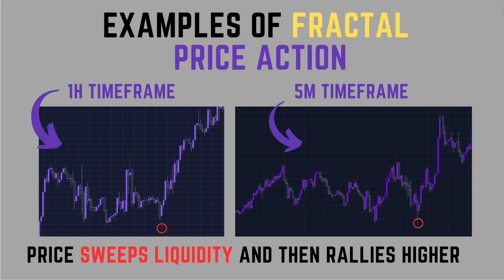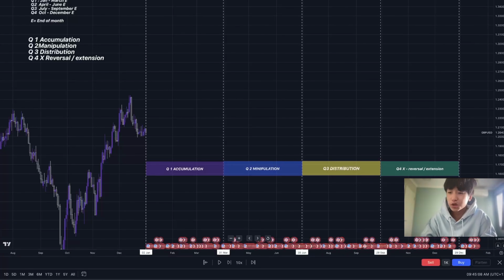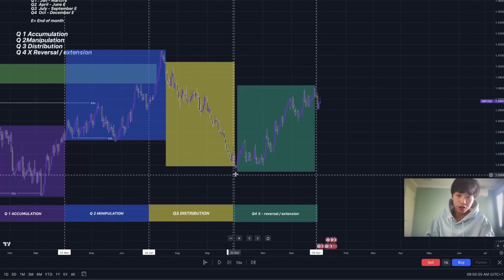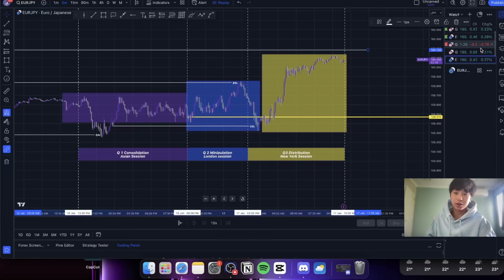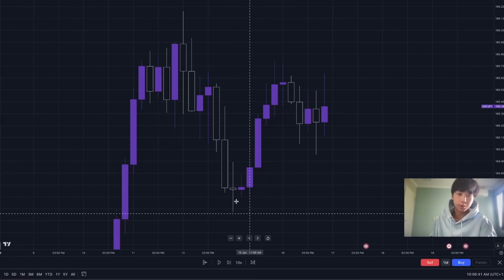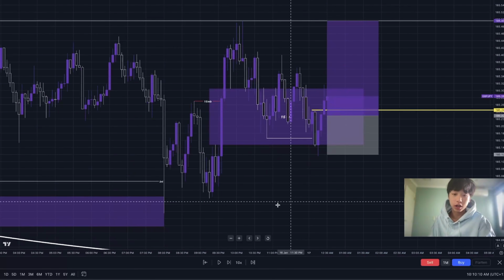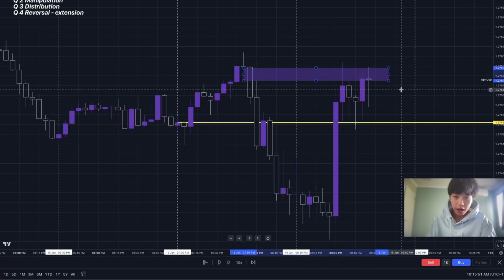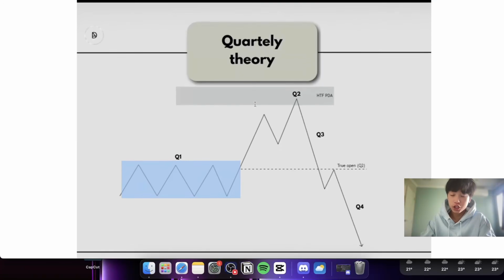How To Trade Quarterly Theory (Full Course) Simplified 2024 Stratergy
Giving Away a FREE FUNDED ACCOUNT - When We Hit 1000 Subs On Youtube - Winner will be chosen in :

A lot of Gurus would charge hundreds if not thousands for this type of "strategy / course" I believe Because I learnt all of these concepts for free, the world should know them for free. Hopefully 2024 is a profitable year for all of you. OTCU 📈

0:00 intro
0:34 Fractal Price action
0:50 Timeframes this strategy works on
1:03 Cheat Sheet
1:21 Examples of 4 Quarters
3:43 Yearly Example
7:56 Forex Market Sessions Example
10:15 90 Minute Timeframe Example
13:21 + SMC Bias
17:55 Example 2
20:01 + SMC Bias
23:12 outro